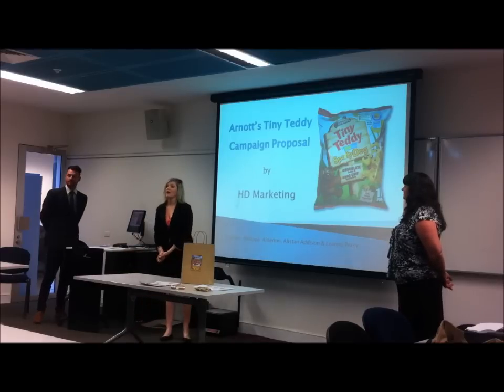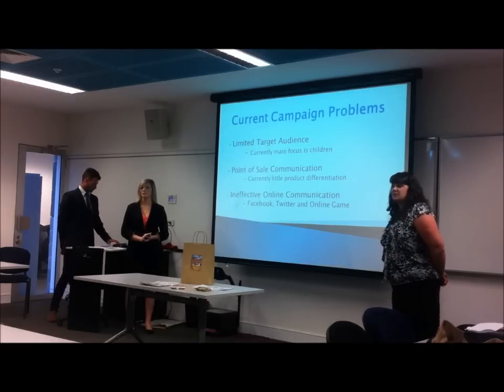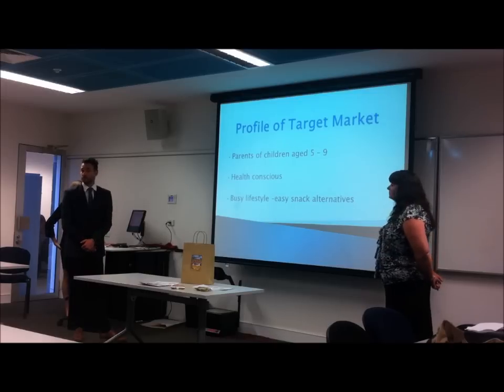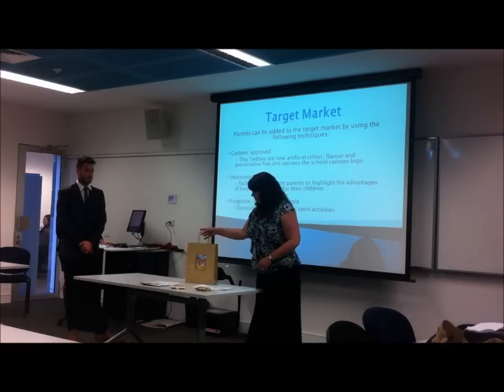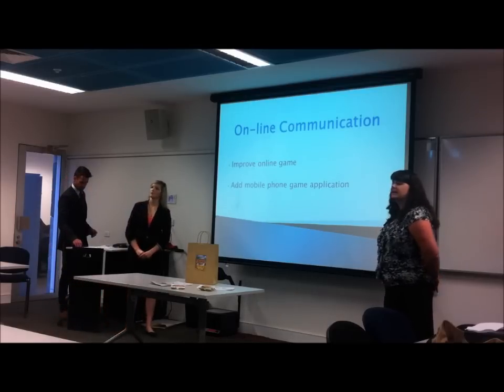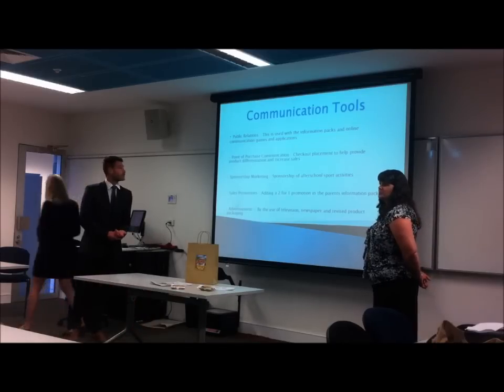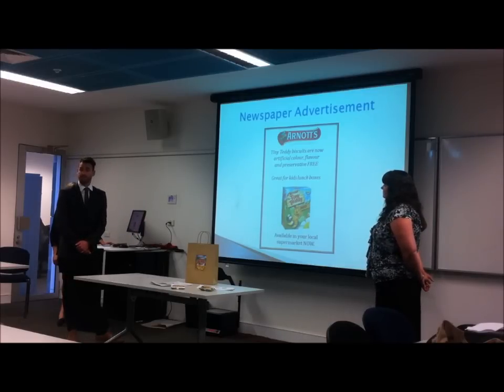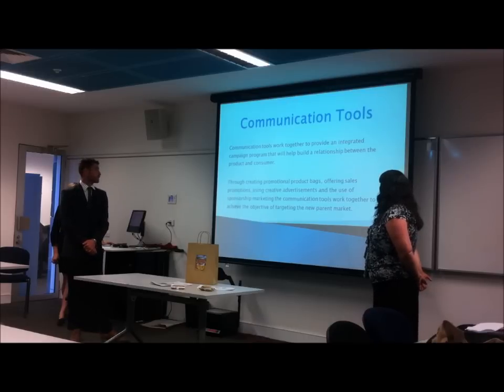ARNOTTS TINY TEDDIES - HD MARKETING